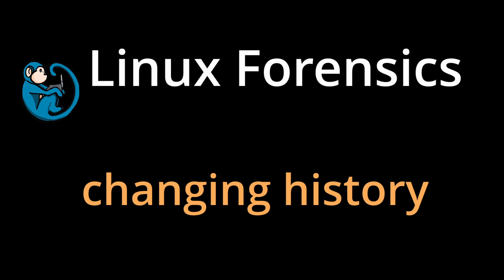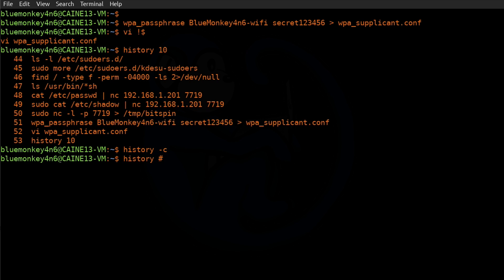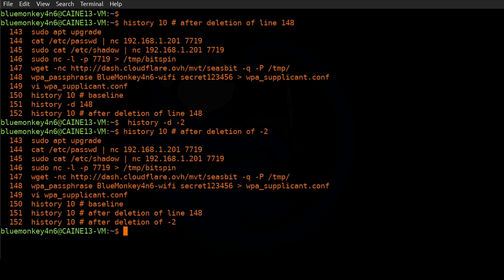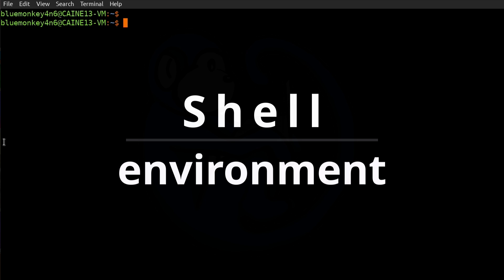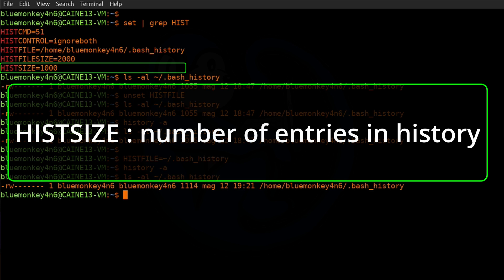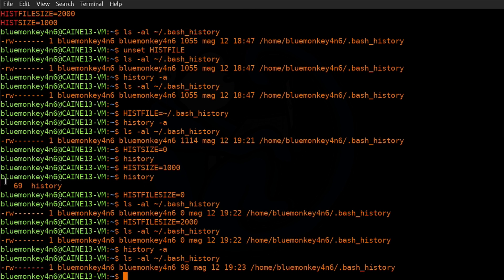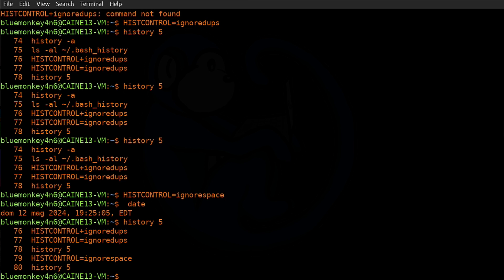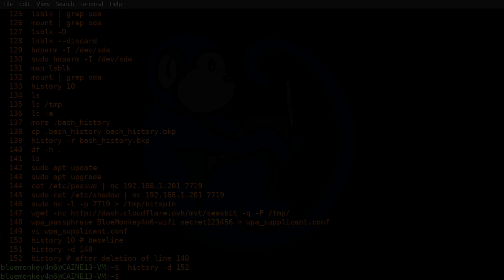Hiding and deleting history on Linux systems - how the hackers hide their actions from you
Hiding and deleting history on Linux systems - CLI 50 - how the hackers hide their actions from you

                       basic understanding of command line history

In this video, we will look at the command history in the bash shell.  There is the command history that is kept in memory and then there is the history file that is written out from memory.  This video will cover turning off, clearing, and deleting command line history from both artifacts.

* Malicious hacking is not encouraged or condoned.                   *
* Do not hack machines that you do not have authorization to access. *

Video timeline
00:00 intro
01:33 Legit reasons to manipulate history log
02:12 history in memory - log clearing, line deletions, lines that dont get recorded
06:35 history log file - changing and deleting
08:29 Shell environments that control history
09:04 $HISTFILE - location of history file
11:18 $HISTSIZE - number of entries in command history in memory
12:10 $HISTFILESIZE - number of entries in history log
13:08 $HISTCONTROL - ignoring duplicates, ignoring commands with leading space
14:55 Shel options - set -o, set +o
16:35 Shel options - shopt -os, shopt -ou